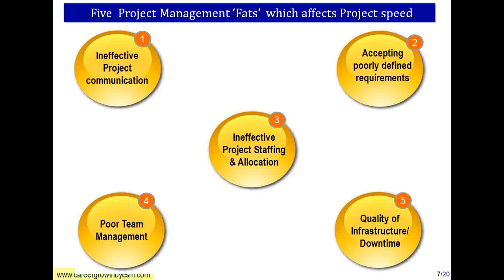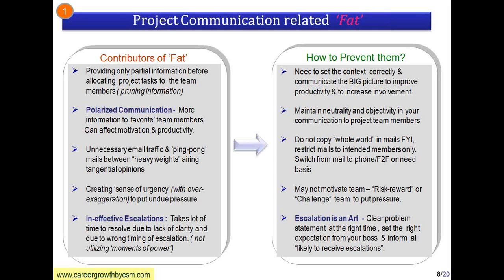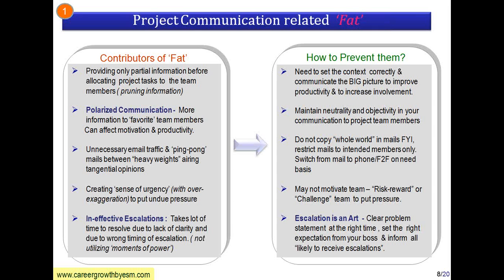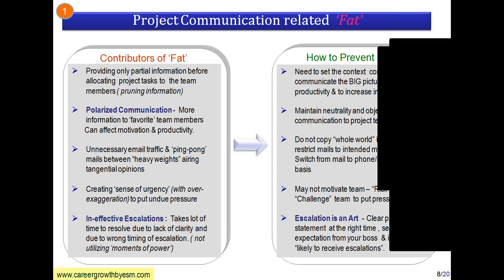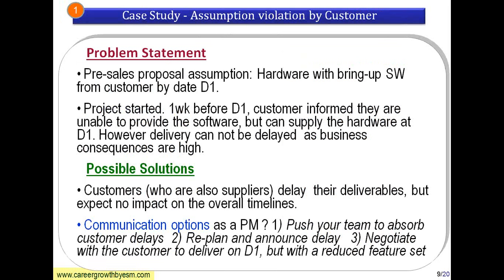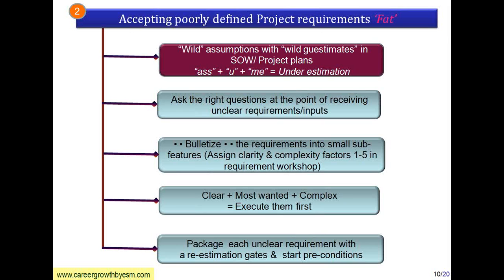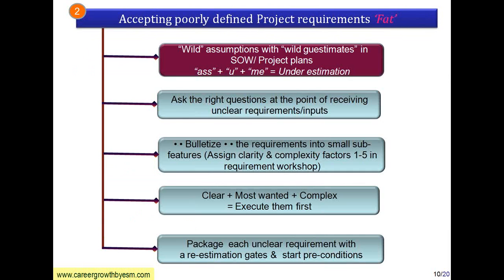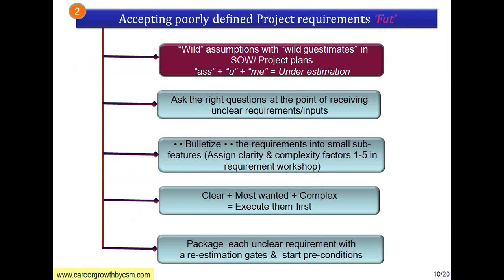Copy of Increase Project Metabolism to prevent project failures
In the todays' world, due to stingent time-to-market requirement, speed of execution is the key to project success. Many projects end up in failures due to time delays, cost/effort over-run and poor quality of the deliverables.
As we all know, well-built people with good muscles & metabolism can run faster than fat people. Similarly a project with 'muscles' can achieve high project velocity and execution speed. People shiver and shake their body  in cold climate, to increase metabolism & to maintain their body temperature. Similarly shake-ups are required in projects, when 'things go cold'.
How to increase 'project metabolism' and build 'project muscles' by removing unnecessary fat is the core theme of this webinar. The factors which contribute to unnecessary project fat and how it can be reduced to prevent project failure are the main discussion points of this webinar
Expected Take-aways:
This presentation can make the project managers/project leads/program managers/module leads aware of the factors which can slow down project speed and can enable them to take those preventive actions which can increase project velocity so that project failures can be prevented. The presentation has real-life examples and case-studies which the audience can connect to and relate with. The tips provided during presentation will enable managers to deal when they face similar situation in their projects.